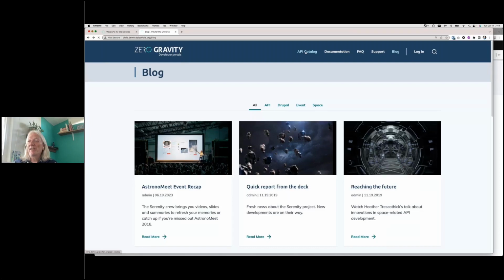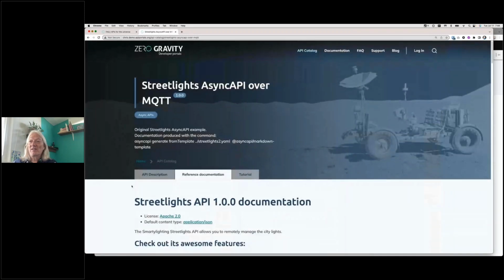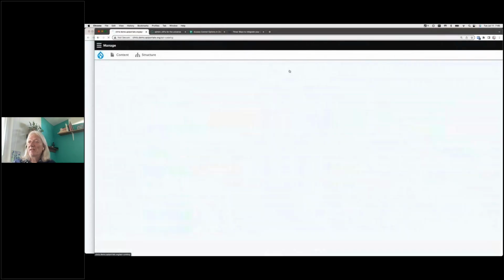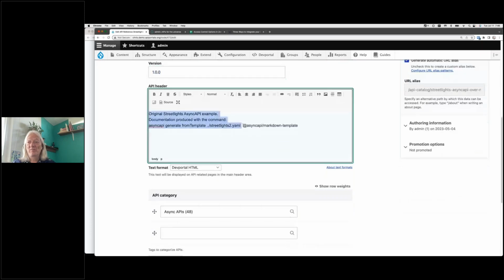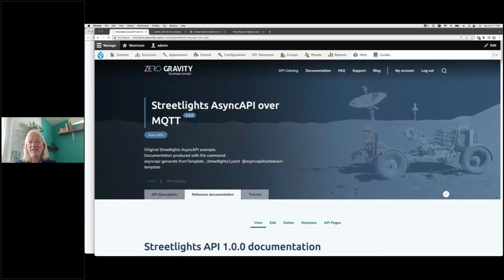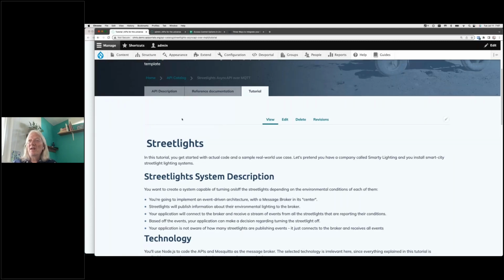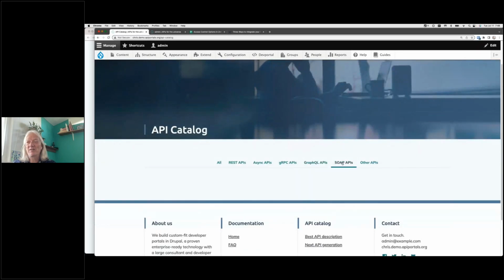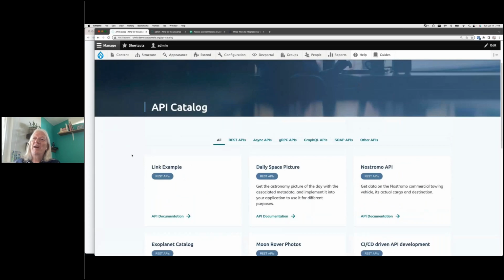Zero Gravity API Catalog: Async APIs over MQTT | Chris Weber | Pronovix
Zero Gravity API Catalog: Async APIs over MQTT - Presented by Christoph Weber (Solutions Architect, Pronovix).

The Zero Gravity devportal is Pronovix's fast-kick-off fully-functional massive developer portal core-product that is highly scalable, runs on open-source technology, and is infinitely customizable as your API program demands.

For a free dedicated demo session with an architect reach out

Besides Zero Gravity devportals Pronovix offers full solutions from multi-gateway to a full round of services from information architecture workshop to API strategy consultation, techwriting, and more.

Discover our portfolio and don’t hesitate to jump on a call with us to discuss your case

Pronovix is the only company in the world fully dedicated to building and researching Developer Portals.

In the past decade we have delivered developer portals to companies from all over the world from various industries, many of them are Fortune 500 and Forbes Global 2000.

Our service portfolio includes the following:
- Information architecture,
- UX services,
- Consultancy,
- Technical /  Content Writing,
- SEO / Analytics
- Maintenance and Support (24/7 packages)
- Hosting

We use research, encouraging learning, and supporting knowledge sharing to promote the growth and development of developer portal products, services, our people, the communities we support, and our customers' businesses. To this order, we sponsor the annual DevPortal Awards and API the Docs community and events.

Pronovix's team has been dedicated to the research & development of developer portals since 2015, operating internationally with partners and clients in Europe and North America.